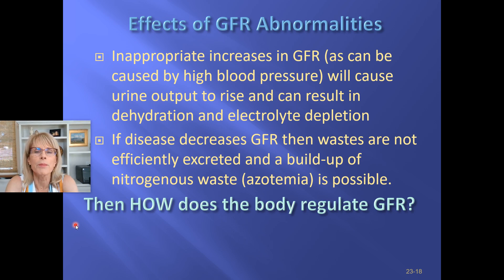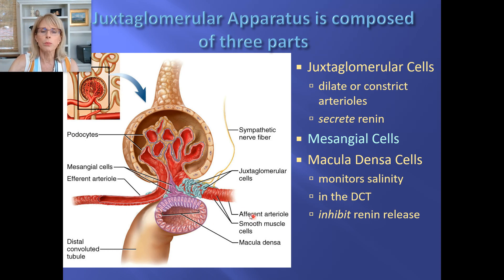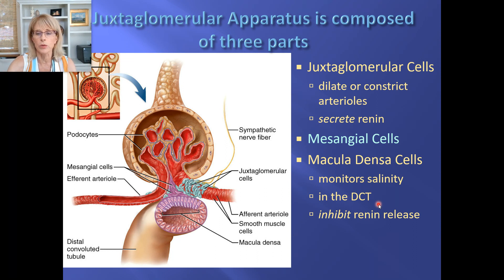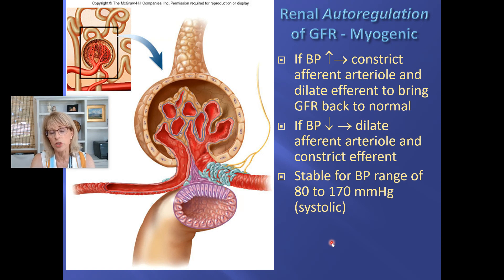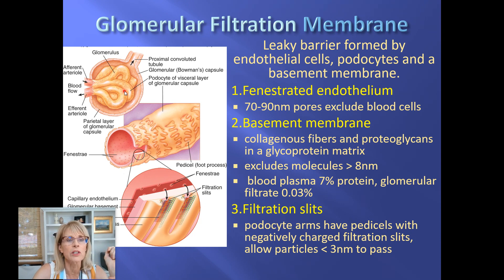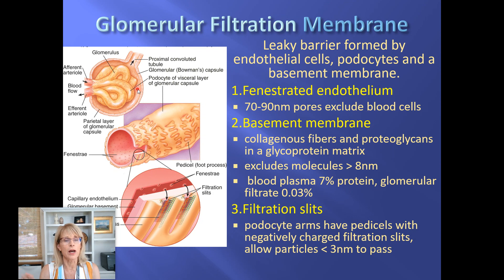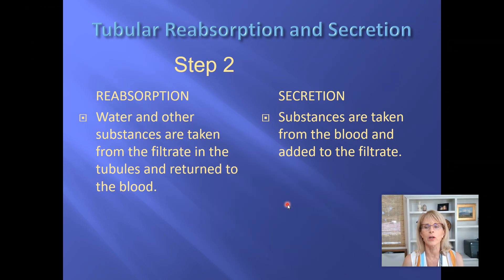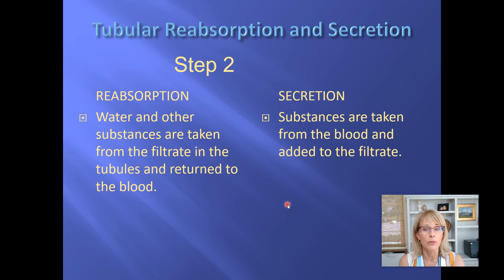Urinary physiology - 5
Introductory human physiology, urinary system, tubular reabsorption, tubular secretion, glomerulus, peritubular capillaries